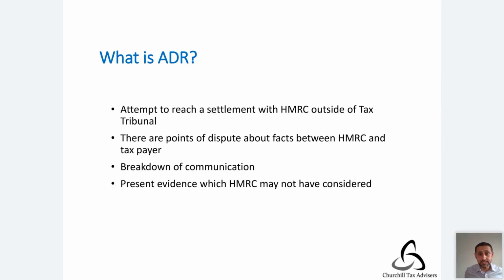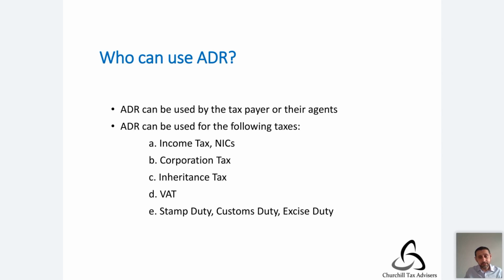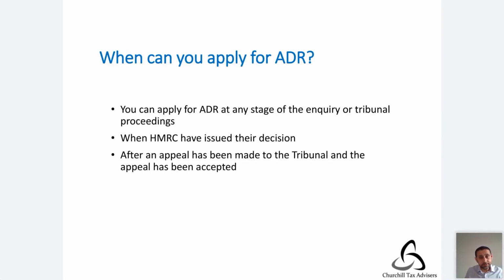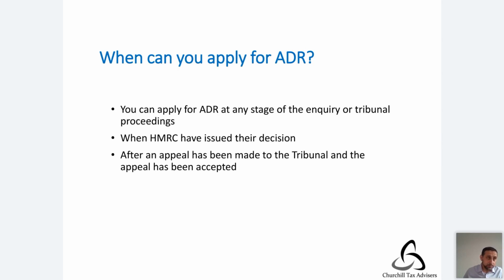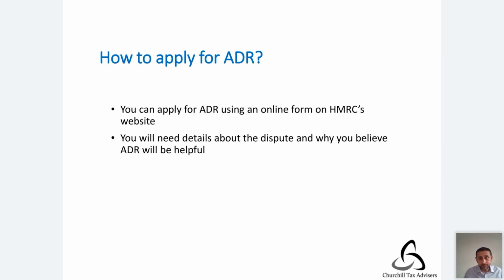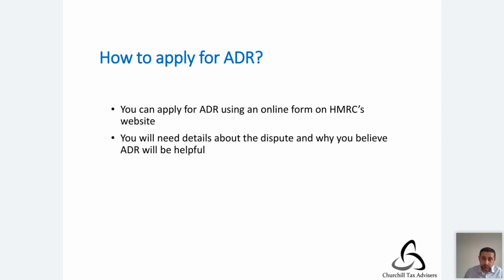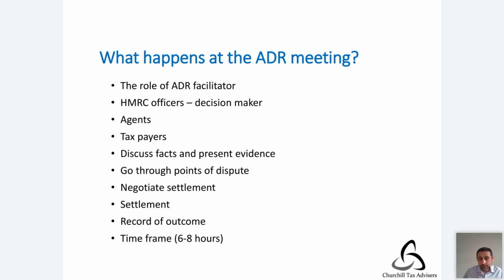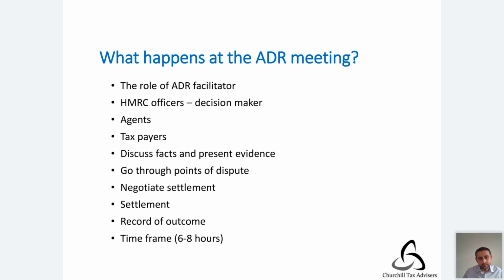Alternate Dispute Resolution (ADR)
Churchill Tax are one of the UK’s leading tax advisers and tax investigation specialists. Our team of experts includes very experienced Chartered Tax Advisers and Senior Ex-HMRC inspectors. Some of the areas that they cover include the following:

Tax Planning
Inheritance Tax
Capital Gains Tax
Let Property Campaign
Worldwide Disclosure Campaign (WDF)
Property Incorporation
Tax Advice
Serious Fraud Investigations
Code of Practice (COP) 9 Investigations and Contractual Disclosure Facility (CDF)
Code of Practice (COP) 8 Investigations
Proceeds of Crime Act (POCA) investigations and confiscations
VAT investigations
Criminal investigations
PAYE Investigations
Tax Fraud Investigations